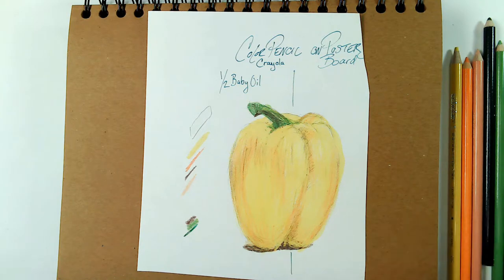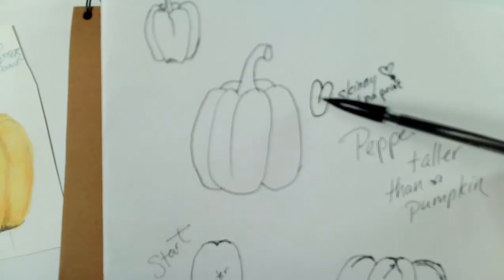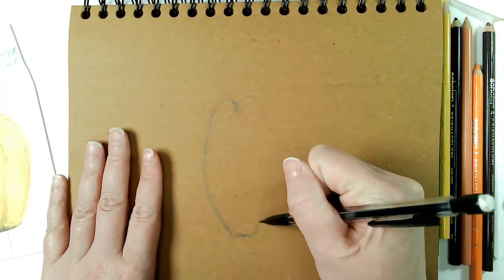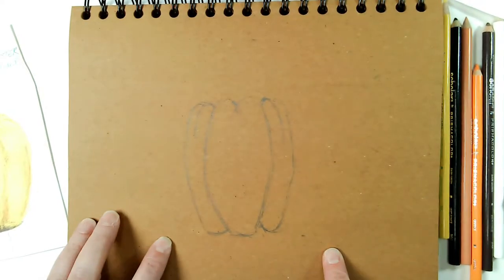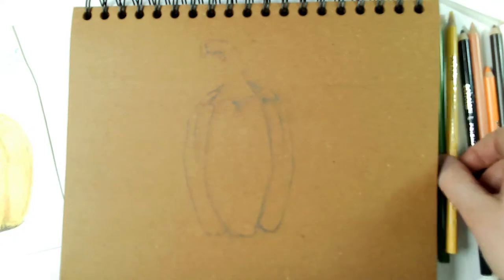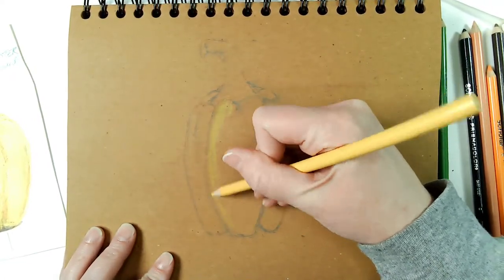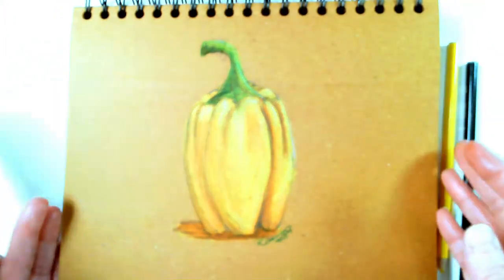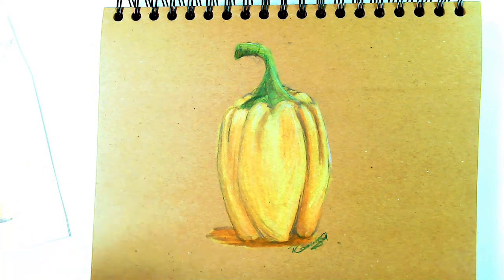Creating a Pepper (Yellow) with color pencil on brown paper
Learn how to create a Yellow bell pepper with color pencils. First you will learn how to draw a pepper using basic shapes. After drawing out your pepper you will learn how to layer & blend your color pencils to have a realistic color pencil pepper. I will show you how to do this on brown crafting paper in a sketchbook, but this can be done on different color of papers. You can use these color layering/blending steps also with chalk or oil pastels.